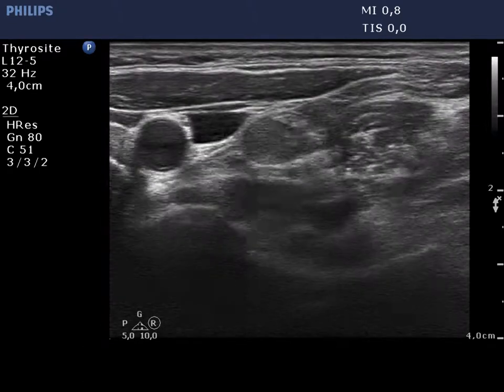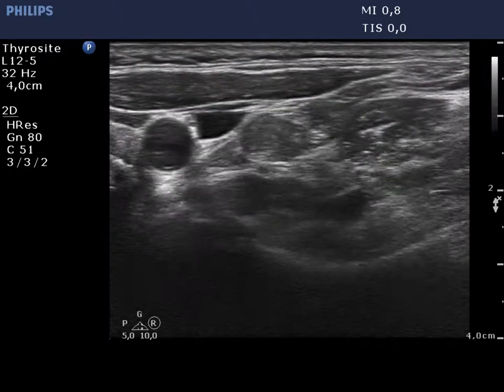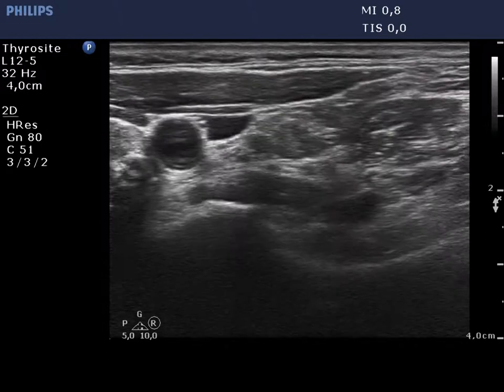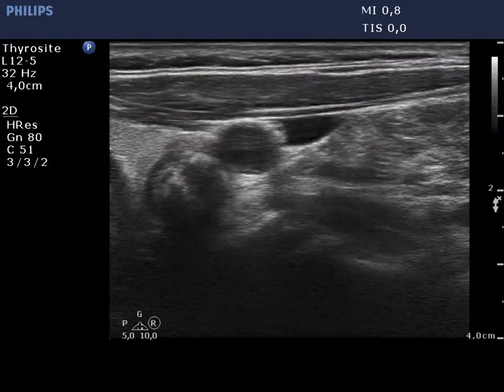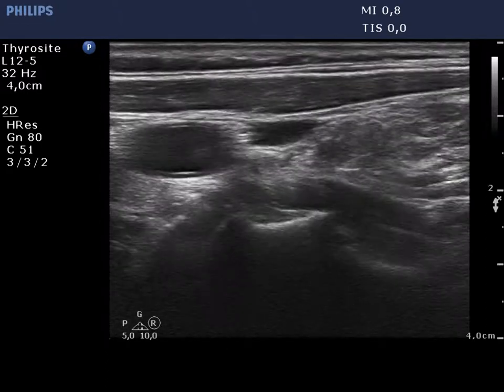Papillary carcinoma detected on PET-CT - papillary carcinomas case 73